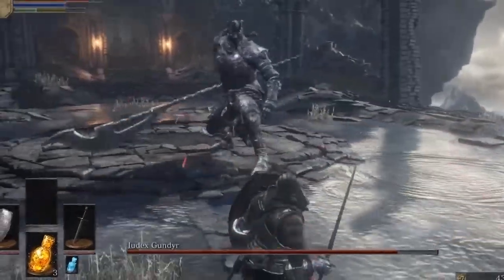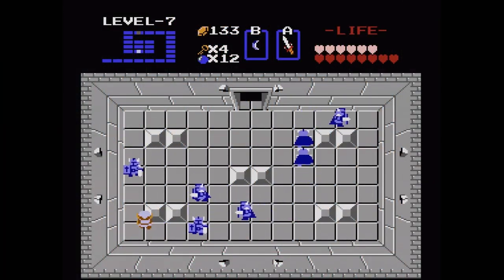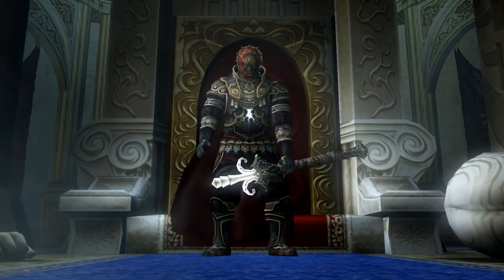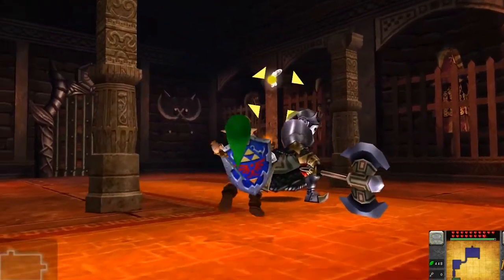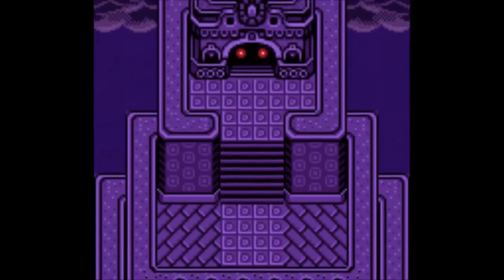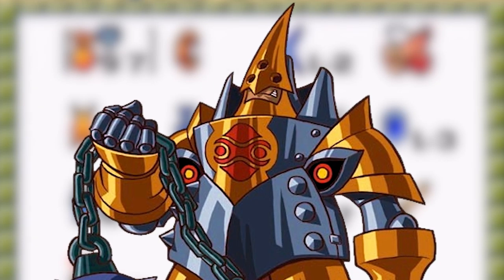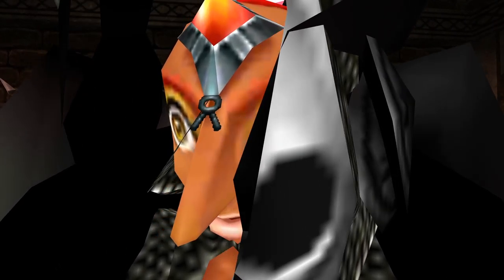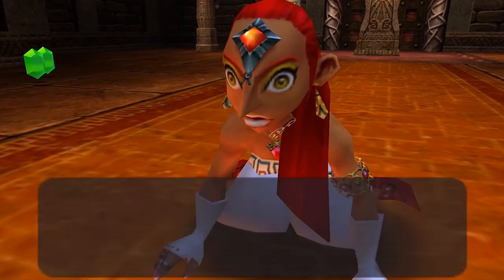The Possessed Suits of Armor (Zelda Theory)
Iron Knuckles are one of Ocarina of Time's most beloved enemies-- though we have yet to see their return following Majora's Mask. Or have we? From their original appearance in the Legend of Zelda: Adventure of Link to their possible final appearance, join me as I uncover the truth behind Twinrova and the Iron Knuckles' mysterious enemies origin, once and for all.

About Masked Nintendo Bandit:
Welcome to the official channel of Masked Nintendo Bandit. I am the most chill Nintendo/Zelda YouTuber you'll ever meet! Join me for theories, top 10s, reviews, vlogs, and more! I upload as often as possible, which generally means once a week. Thanks for checking me out!

Amazing Iron Knuckle 3D Art (Thumbnail): @Sebastien Heroux-Lefebvre (ArtStation)

darknut loz breath of the wild botw 2 sequel trailer analysis theory theories theorist twilight princess wind waker zelda ii game videogame nintendo zeltik mnb maskednintendobandit